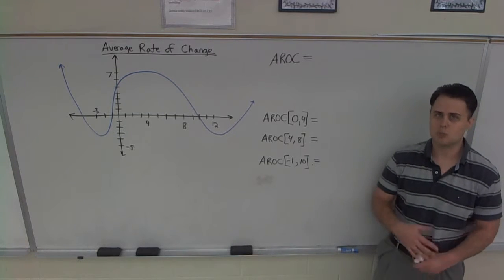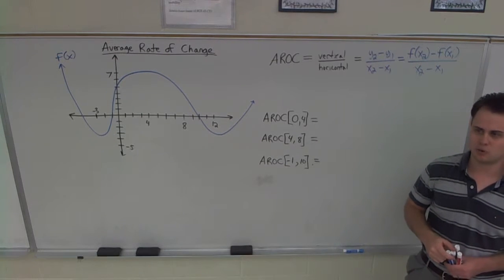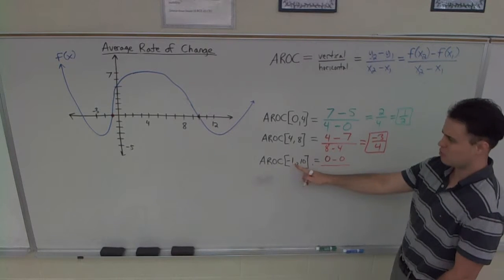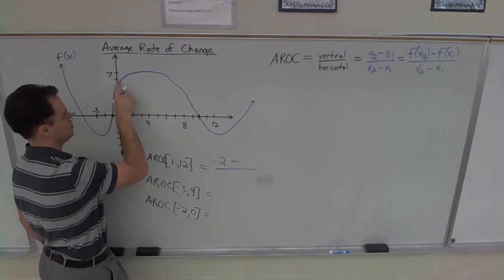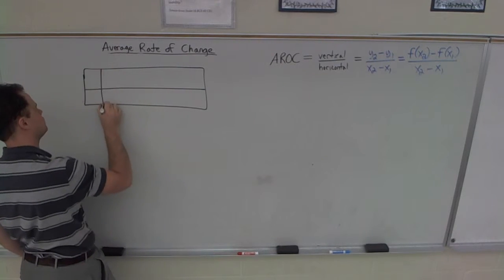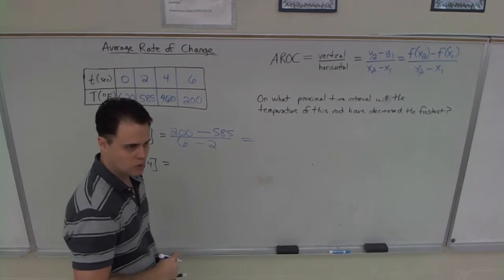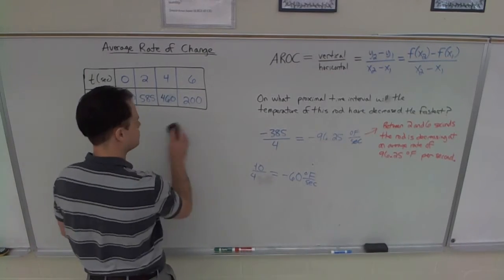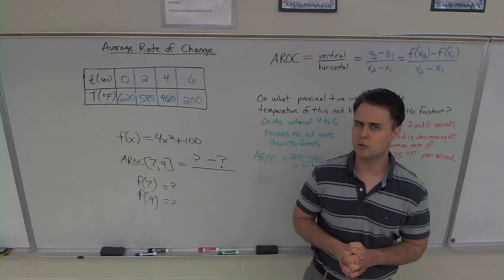Alg1 Average Rate of Change #1 2016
Algebra 1 explanation of average rate of change including an application